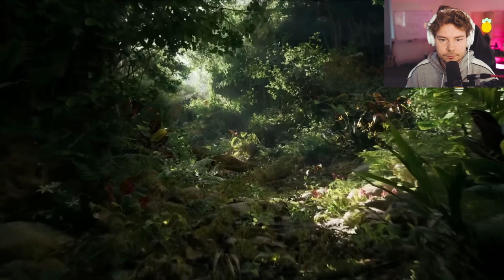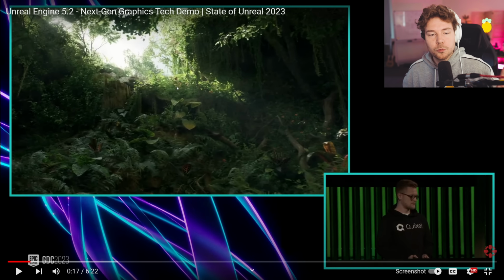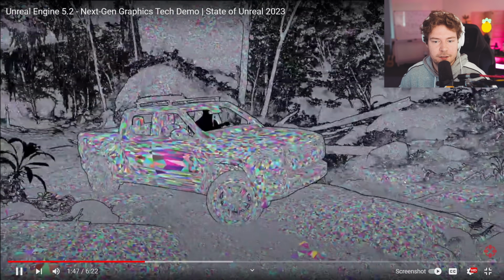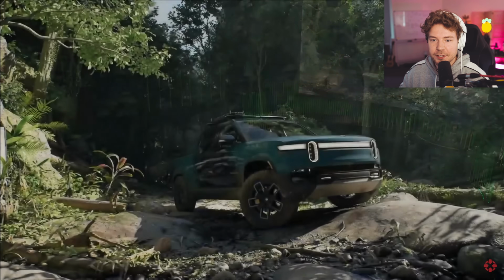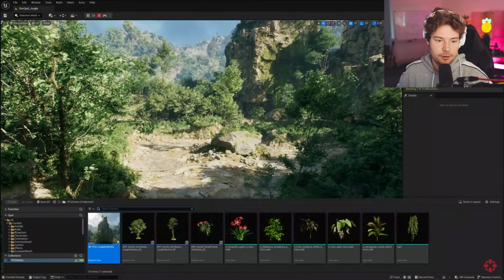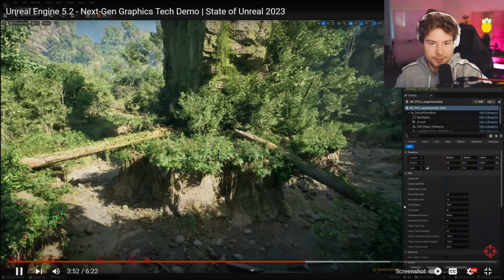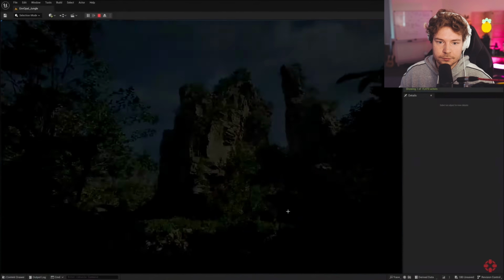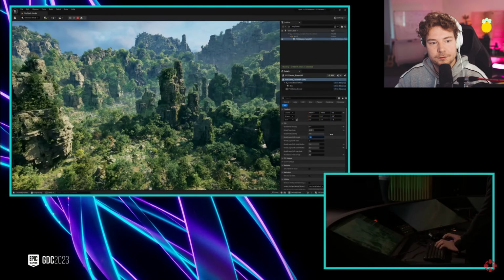Unreal Engine 5.2 - Next-Gen Graphics Tech Demo // Game Engine Dev Reacts